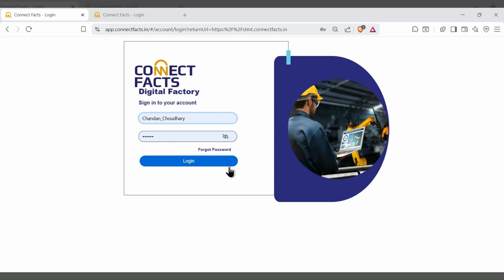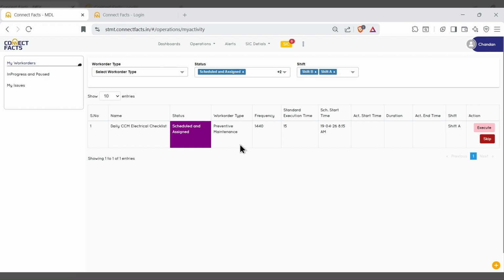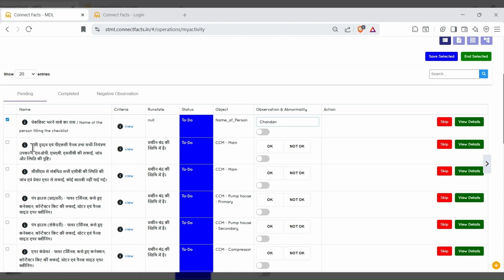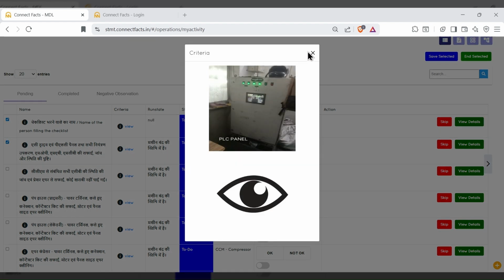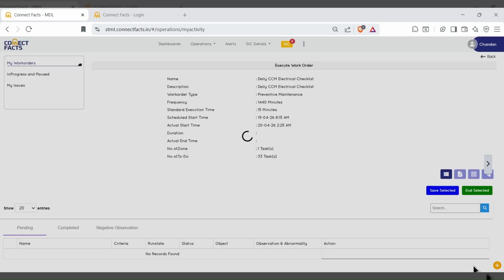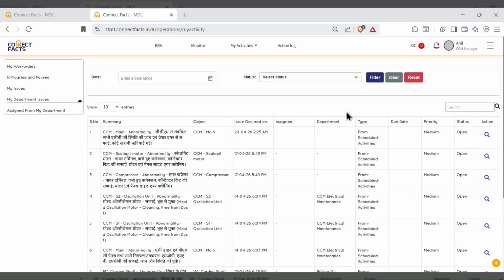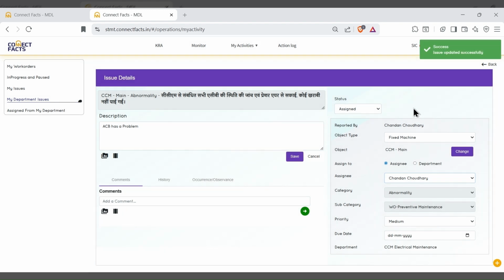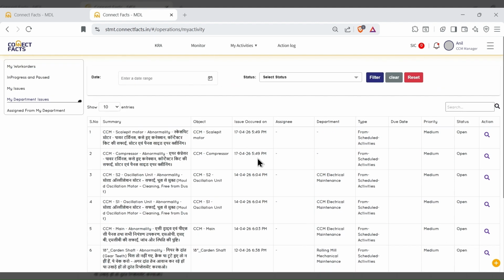Video 5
Connectfacts demo